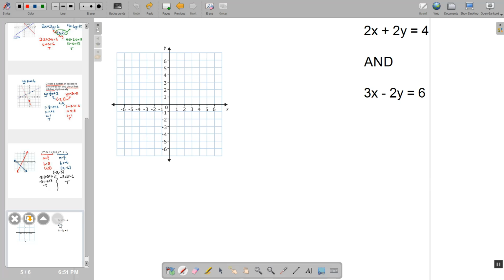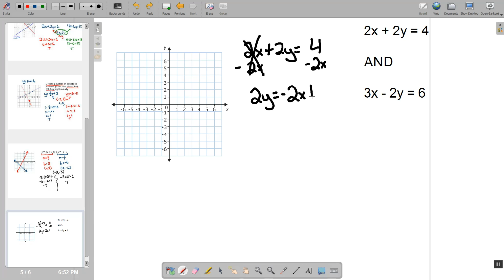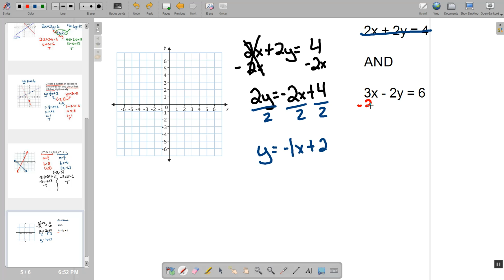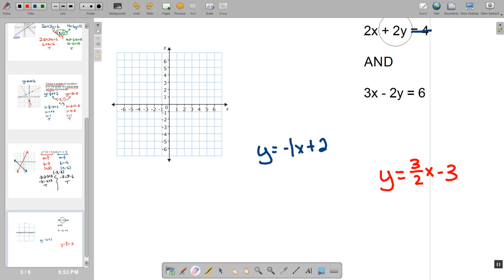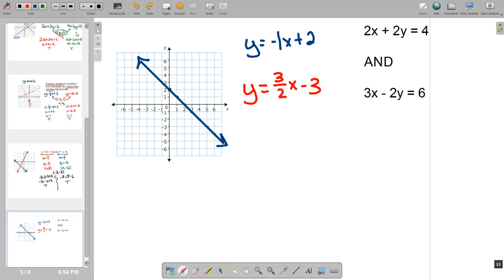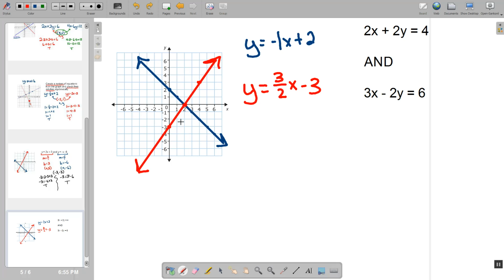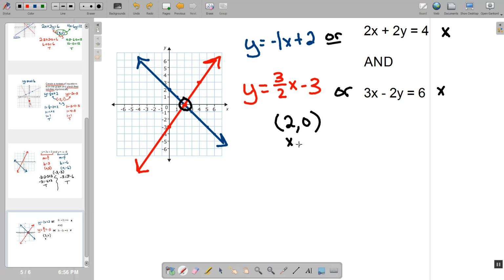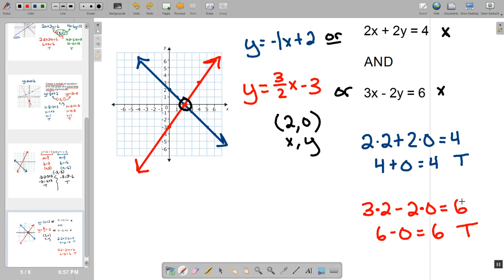S 3 Solving Systems By Graphing Extra Practice